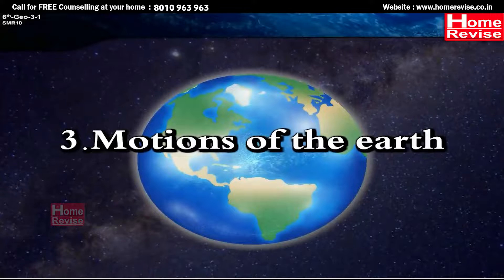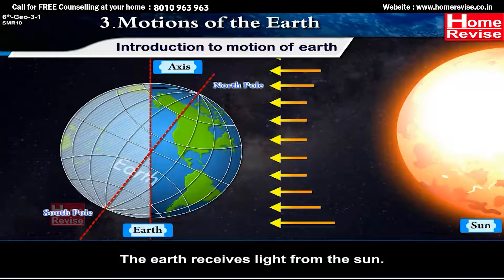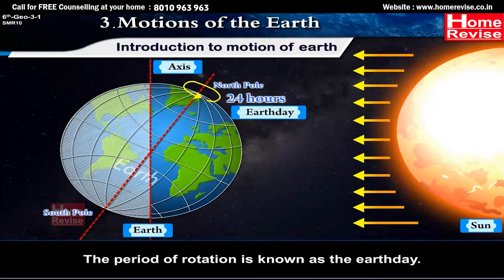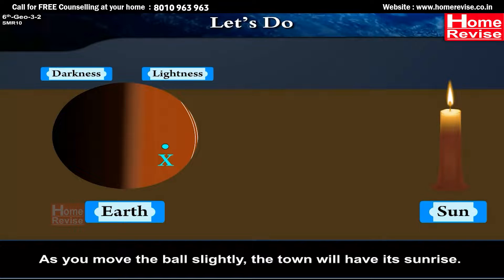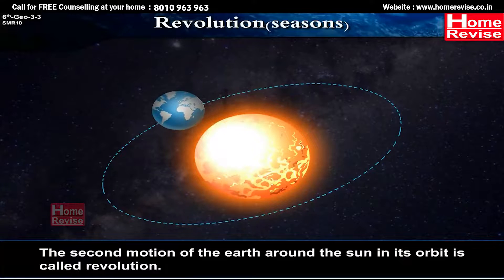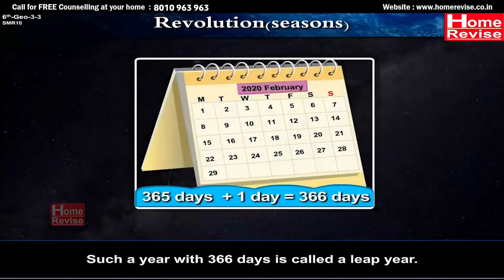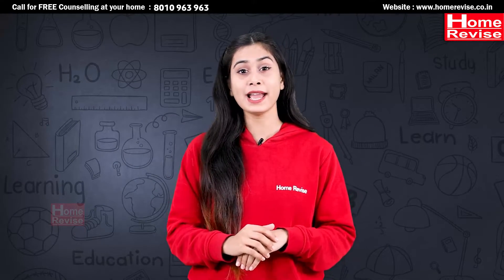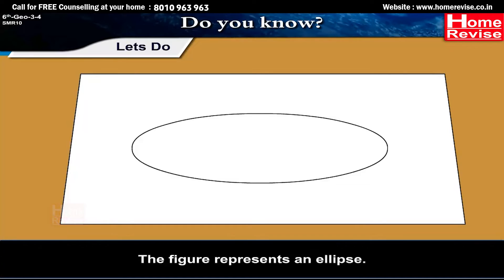Class 6 | Motions of the earth | CBSE Board | Geography | Home Revise